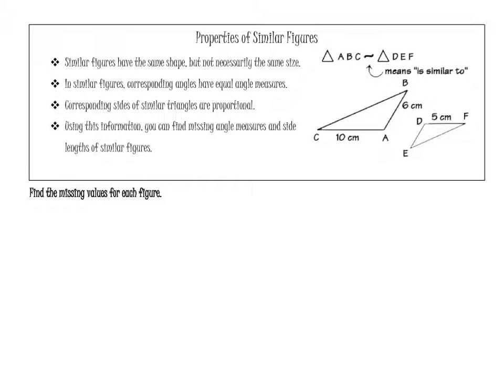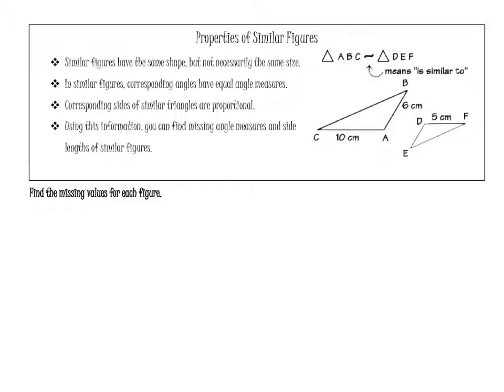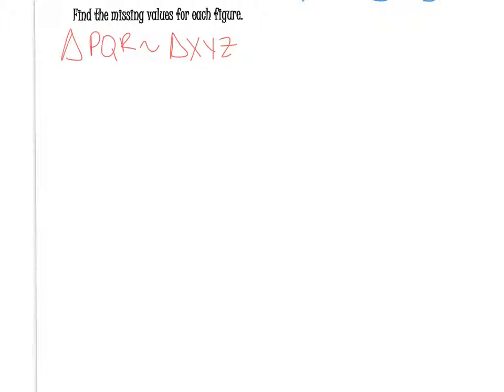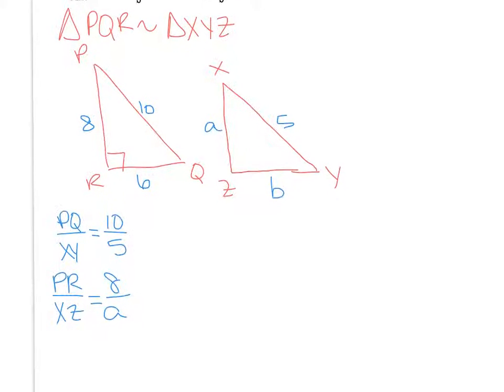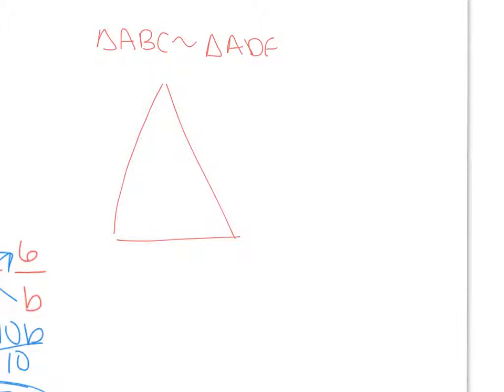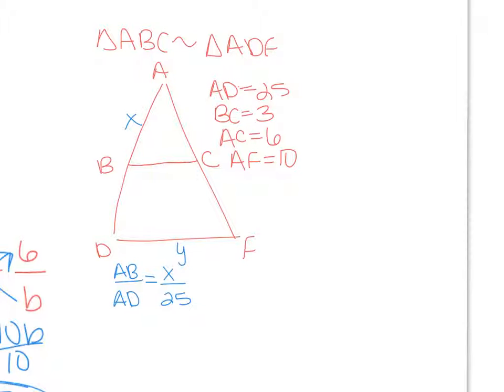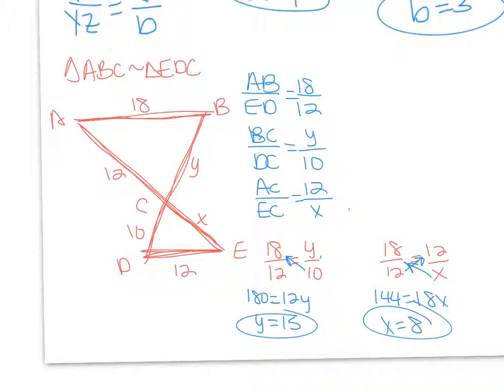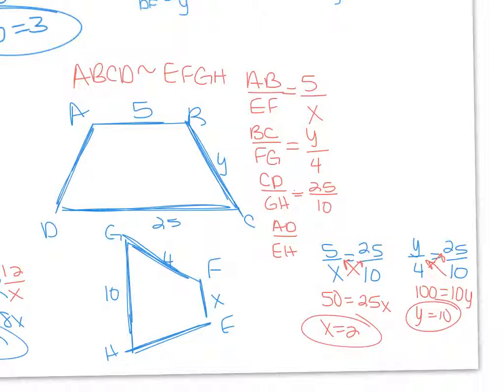Finding sides of similar figures